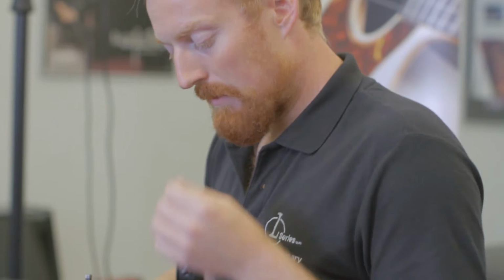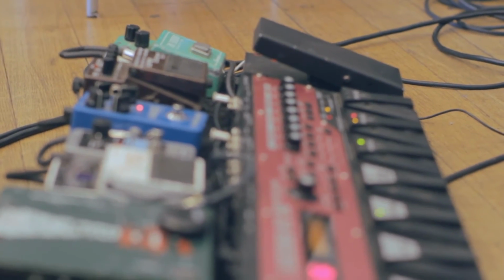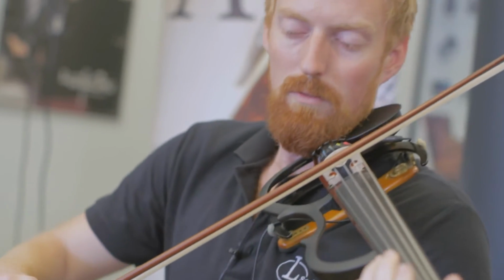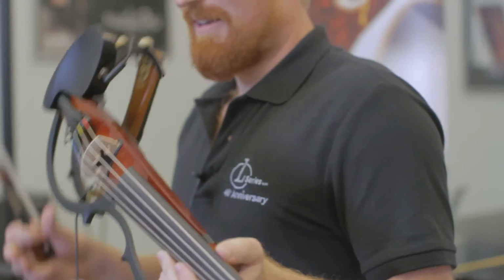Yamaha - Silent Violin Demo with Tim Snider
Yamaha's Silent Violin as demonstrated by the incredible Tim Snider